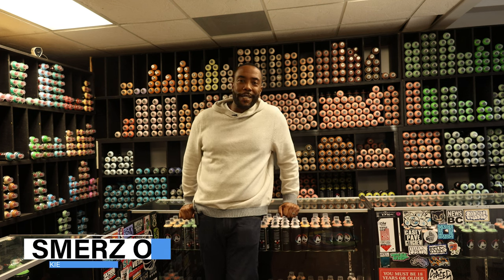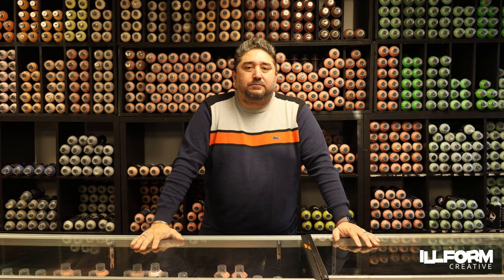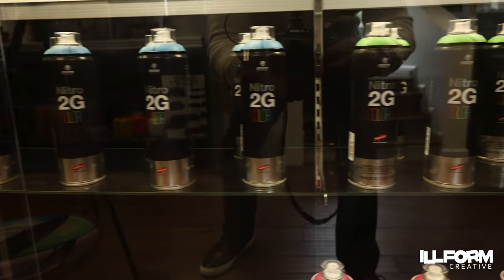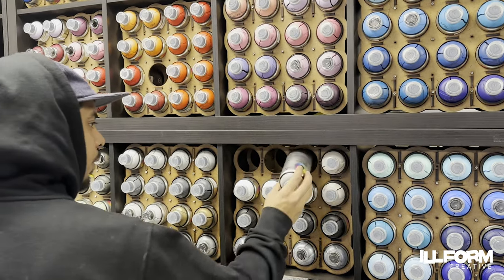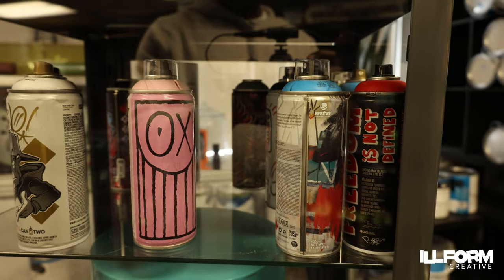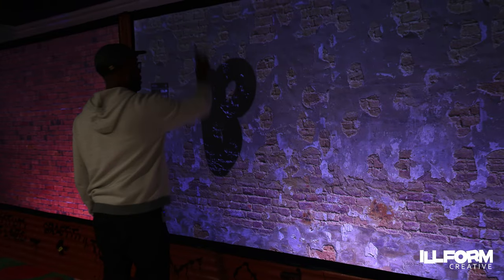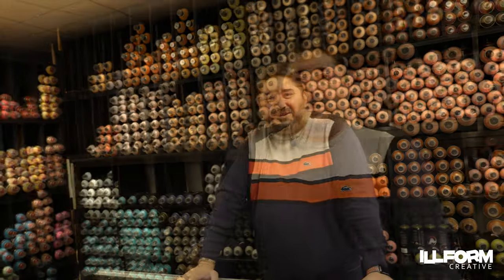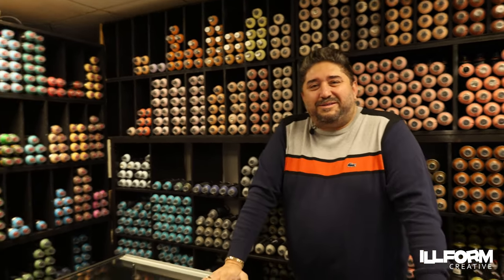Momentum Art Tech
Yo, what up fam!  I got a chance to chop it up with  Teel One of Momentum Art Technologies! In this exclusive interview, we're talking about Chicago graffiti, the art of the spray can, and the hustle that turned a passion into a business empire!